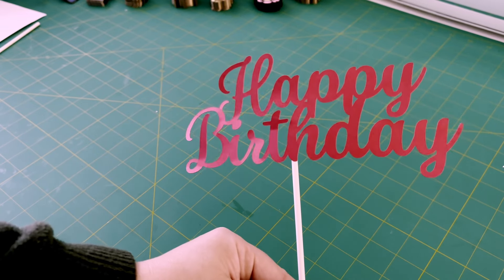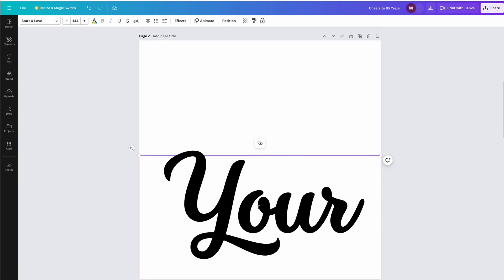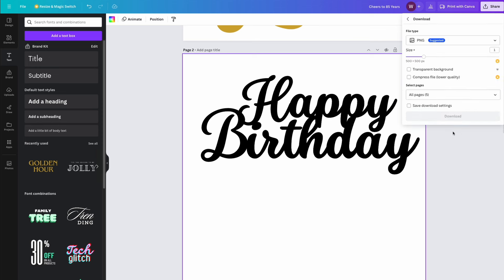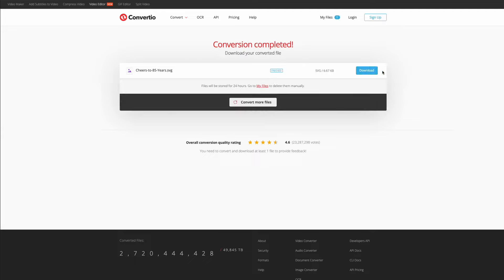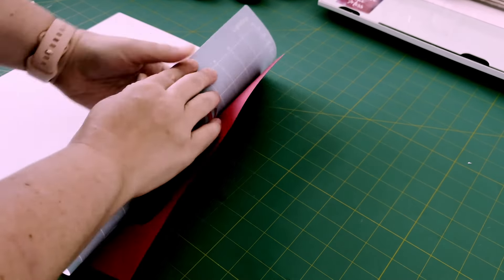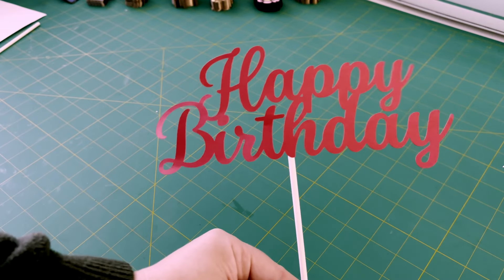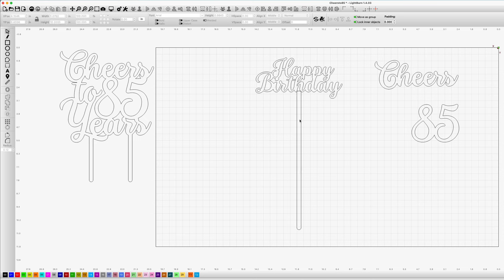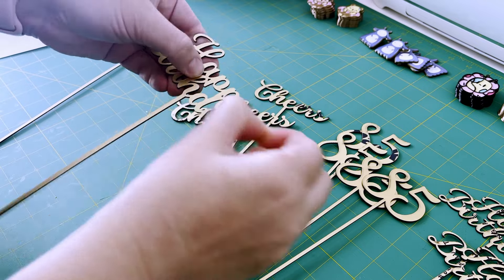Making a Stunning Cake Topper with Canva and Cricut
In this video, we will show you how to unleash your creativity by making a stunning DIY cake topper using Canva and Cricut. Additionally, we have a special bonus secret for you - we will be incorporating laser cutting techniques to take your cake topper to the next level! Let's get crafty and create something truly unique together!

I make cute stuff if you're interested.

If you're interested in collaborating with me, please don't hesitate to get in touch!

VIDEO EQUIPMENT:
Sony ZV-E10
Movo VXR10 Universal Shotgun Mic for Camera
HyperX QuadCast S Microphone
iPhone 15 (Not Pro)
NPTCL 2 Pack Lavalier Microphone USB C Wireless Lav Mic